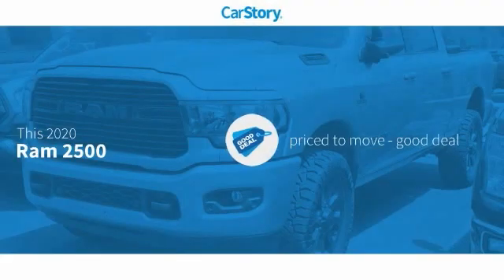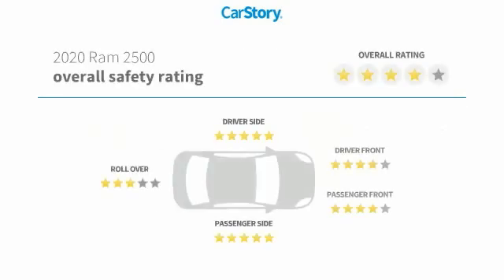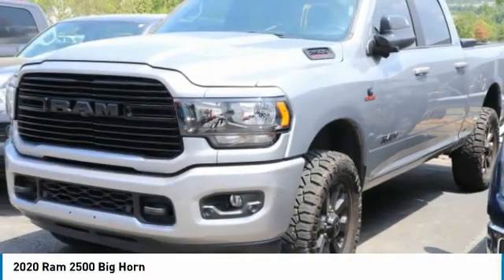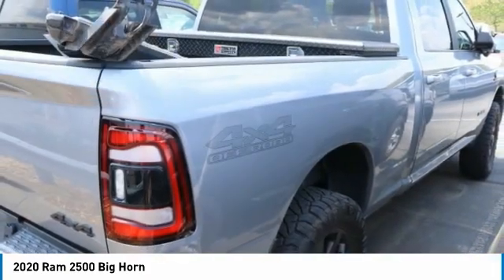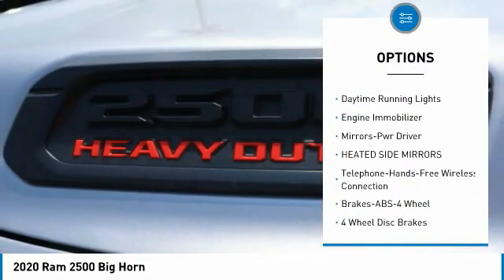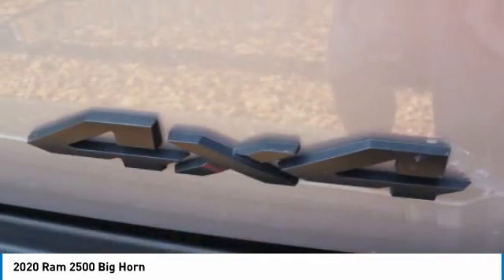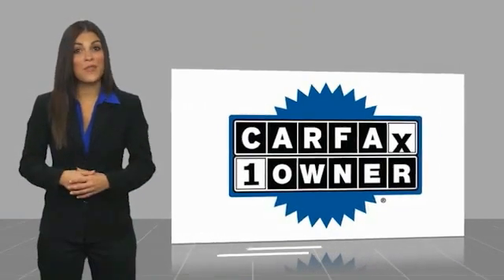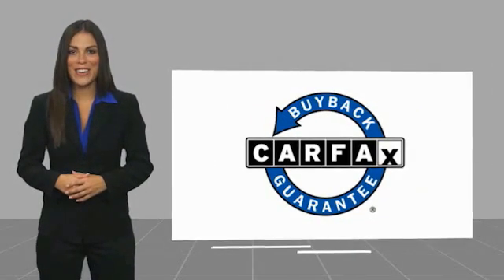2020 Ram 2500 P3681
2020 Ram 2500 Big Horn

Freeland CDJR
5800 Crossings Blvd

Recent Arrival! CARFAX One-Owner. Odometer is 13285 miles below market average! **ASK ABOUT OUR LIFETIME POWERTRAIN WARRANTY**, **Bluetooth Handsfree Calling**, **Rear Backup Camera**, Heated Seats, Local Trade, 2500 Big Horn, Cummins 6.7L I6 Turbodiesel, 4WD, 2 Red Vinyl Flags, 2nd Row In Floor Storage Bins, 3 Reflecting Triangles, Adaptive Cruise Control w/Stop, Adaptive Steering System, Anti-Spin Differential Rear Axle, Auto High Beam Headlamp Control, Auto-Dimming Rear-View Mirror, Black Exterior Truck Badging, Black Headlamp Bezels, Black Interior Accents, Black Ram Head Tailgate Badge, Black Tail Lamp Bezels, Blind Spot & Cross Path Detection, Body Color Door Handles, Body Color Grille Surround, Cluster 3.5 TFT Color Display, Cluster 7.0 TFT Color Display, Cold Weather Group, CTR Stop Lamp w/Cargo View Camera, DOT Certified Roadside Safety Kit, DOT Fire Extinguisher, Dual Glove Boxes, Engine Block Heater, Foam Bottle Insert (Door Trim Panel), Footwell Courtesy Lamp, Front Fog Lamps, Front Performance Tuned Shock Absorbers, Full Speed Forward Collision Warning Plus, Gloss Black Grille Billets/Accents, Heated Front Seats, Heated Seats & Wheel Group, Heated Steering Wheel, Hill Descent Control, Lane Keep Assist, Leather Wrapped Steering Wheel, Level 1 Equipment Group, Locking Lower Glove Box, Mirror-Mounted Aux Reverse Lamps, Night Edition, Off Road Decal, Off Road Package, Painted Front Bumper, Painted Rear Bumper, ParkSense Front/Rear Park Assist System, Power Adjust/Fold & Heated Black Tow Mirrors, Power Adjustable Convex Aux Mirrors, Power Adjustable Pedals, Power Folding Mirrors, Premium Cloth 40/20/40 Bench Seat, Premium Power Black Tow Mirrors w/Convex Spotter, Protection Group, Quick Order Package 2HZ Big Horn, Radio: Uconnect 4 w/8.4 Display, Rain Sensitive Windshield Wipers, Rear Dome w/On/Off Switch Lamp, Rear Performance Tuned Shock Absorbers, Safety Group, Steering Wheel Mounted Audio Controls, Sun Visors w/Illuminated Vanity Mirrors, Surround View Camera System, Tow Hooks, Towing Technology Group, Trailer Reverse Guidance, Universal Garage Door Opener, Wheels: 18 x 8.0 Polished Aluminum, Wheels: 20 x 8.0 Black Painted Aluminum, Winter Front Grille Cover, 2 Way Rear Headrest Seat, 3.73 Axle Ratio, 4 Way Front Headrests, 40/20/40 Split Bench Seat, 4-Wheel Disc Brakes, 5th Wheel/Gooseneck Towing Prep Group, 9 Alpine Speakers w/Subwoofer, ABS brakes, Active Noise Control System, Air Conditioning, AM/FM radio, Black Wheel Center Hub, Brake Assist, Bumpers: chrome, Center Hub, Center Stack Storage Drawer, Cloth 40/20/40 Bench Seat, Delay-off headlights, Disassociated Touchscreen Display, Driver door bin, Dual Alternators Rated At 440 Amps, Dual front impact airbags, Dual front side impact airbags, Electronic Stability Control, Electronically Controlled Throttle, Front & Rear Rubber Floor Mats, Front anti-roll bar, Front Center Armrest w/Storage, Front reading lights, Front Seat Back Map Pockets, Fully automatic headlights, Google Android Auto, GPS Antenna Input, HD Radio, Heated Door Mirrors, I/P Mounted Auxiliary Switches, Illuminated entry, Integrated Center Stack Radio, Integrated Voice Command w/Bluetooth, LED Bed Lighting, Low tire pressure warning, Manual Adjust 4-Way Driver Seat, Occupant sensing airbag, Overhead airbag, Overhead console, Painted Flat Cab-Length Side Steps, Panic alarm, ParkView Rear Back-Up Camera, Passenger door bin, Passenger vanity mirror, Power 2-Way Driver Lumbar Adjust, Power Adjust 8-Way Driver Seat, Power door mirrors, Power Steering, Power Windows, Radio data system, Radio: Uconnect 4C Nav w/8.4 Display, Rear 60/40 Folding Seat, Rear anti-roll bar, Rear Backup Alarm, Rear Folding Seat, Rear seat center armrest, Rear Step Bumper, Rear Wheelhouse Liners, Rear Window Defroster, Remote Keyless Entry, Remote Start System, Security Alarm, SiriusXM Radio Service, SiriusXM Travel Link, Speed Control, Spray In Bedliner, Tilt steering wheel, Traction control, Trip computer, Turn s